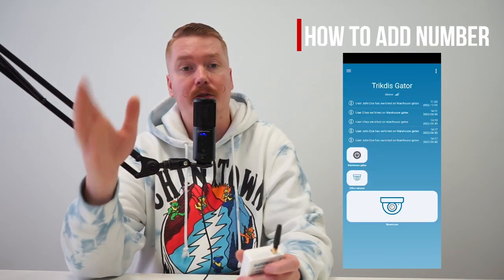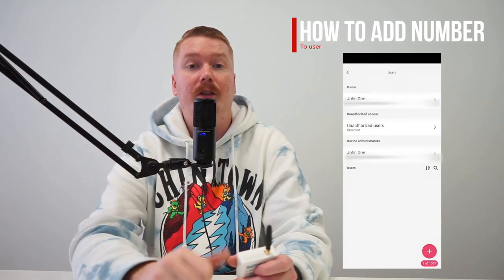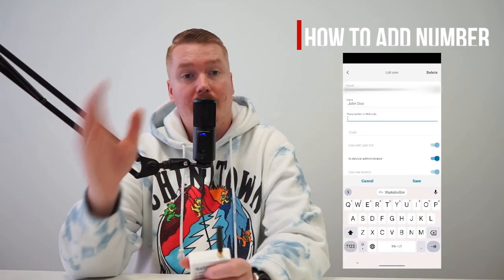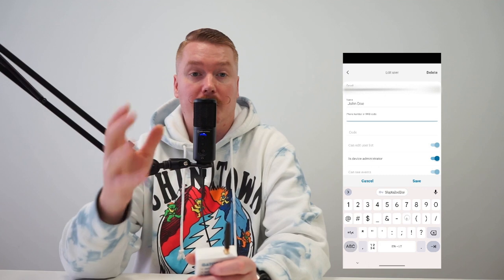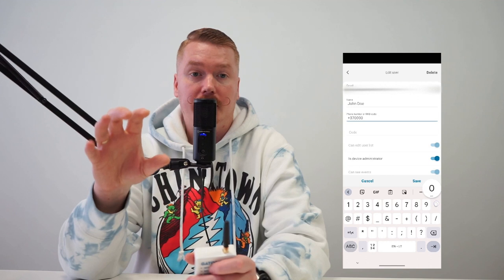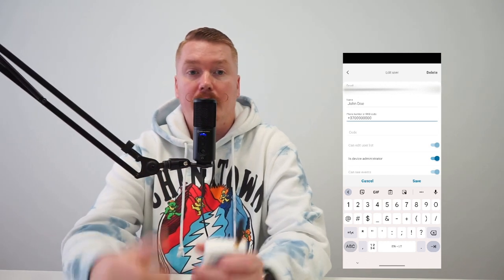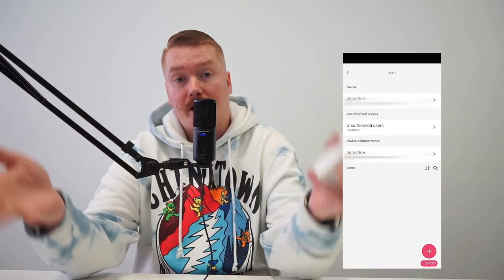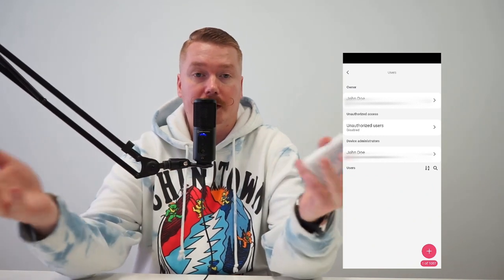Gate remote control with GATOR | Trikdis VLOG vol. 1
00:00:00 Hello
00:00:17 Intro
00:00:27 How do you open?
00:01:00 Gator specifications
00:02:06 Users
00:02:31 User type: Master/Owner
00:04:16 User type: Admin
00:04:38 User type: Simple User
00:04:43 User type: Unauthorized
00:05:09 PGM Button in the camera stream screen
00:06:11 Goodbyes
00:06:37 Outro

We love getting your letters. Send it here:

UAB "Trikdis"
Draugystės str. 17,
LT-51229 Kaunas,
Lithuania